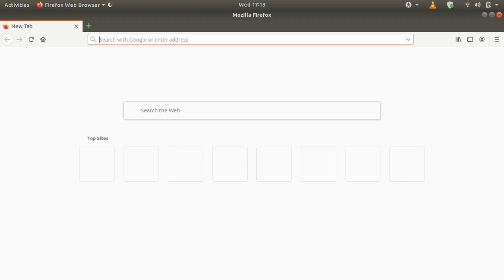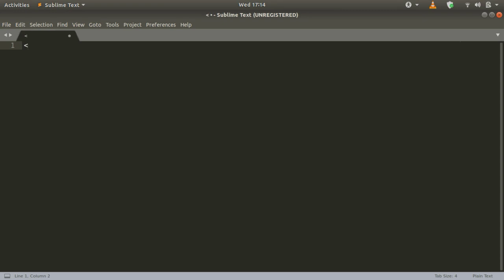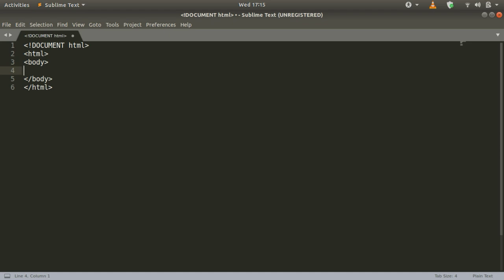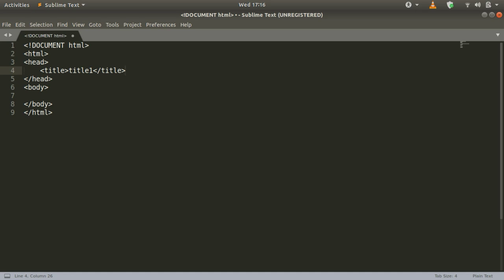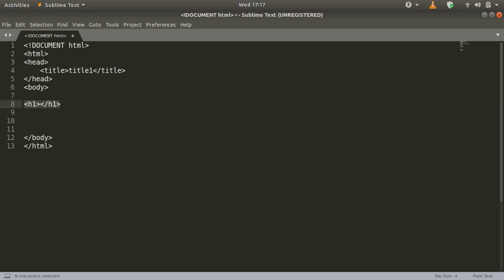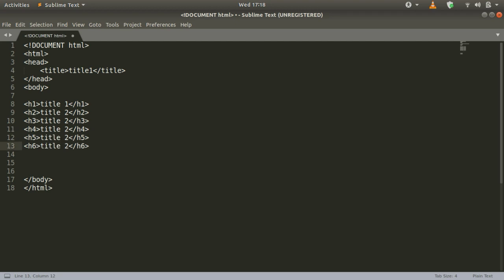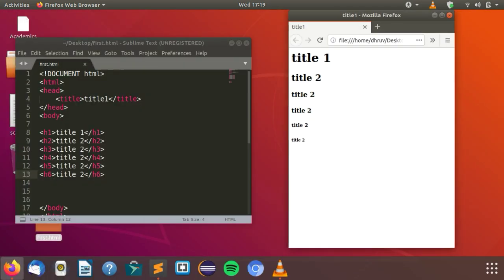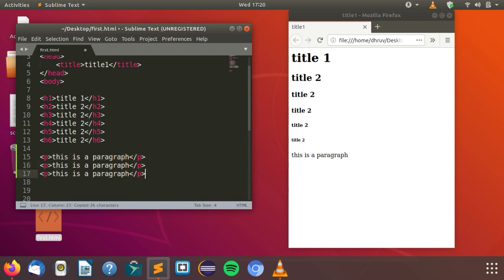HTML | Part - 1 | Basic Structure of HTML Document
Hello Everyone,

This video focuses on the basic structure of an HTML document.
1. How HTML describes the structure of a Web Page.
2. How tags or elements are added to the document.
3. To write your first Web Page.